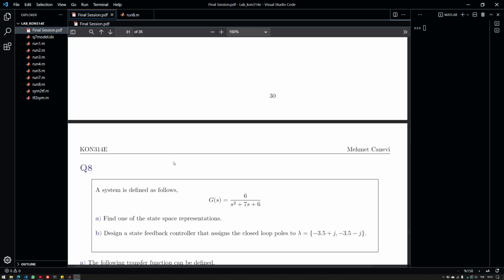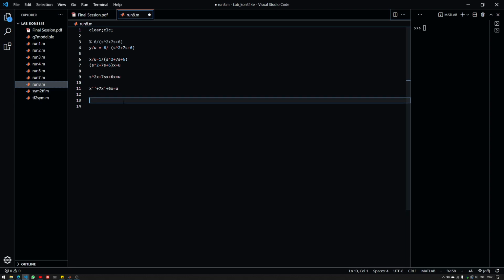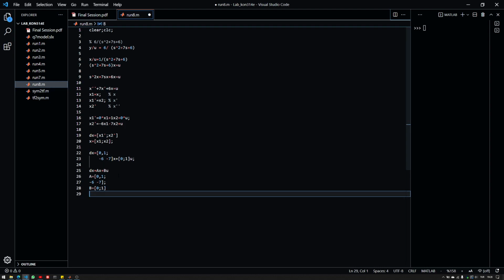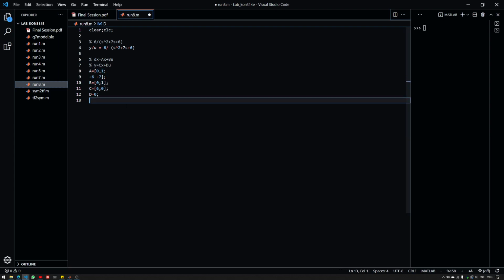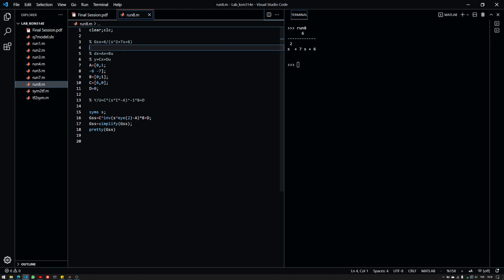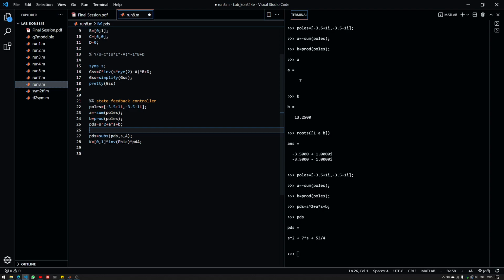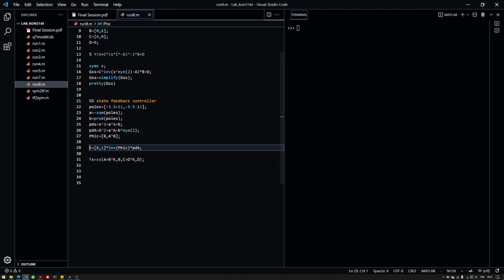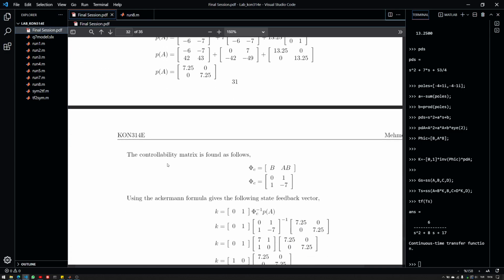Q8: State Space and State Feedback